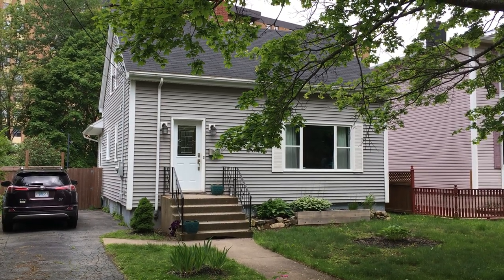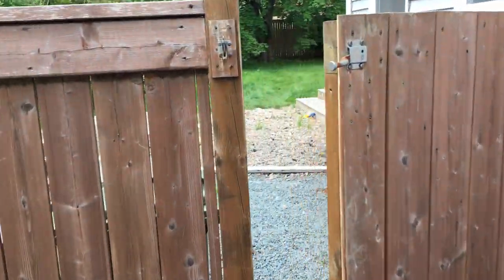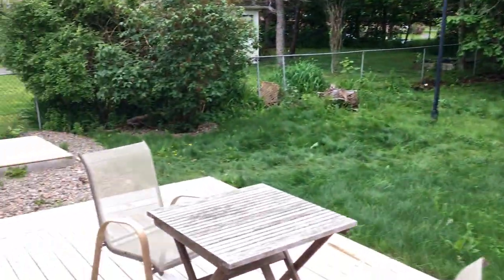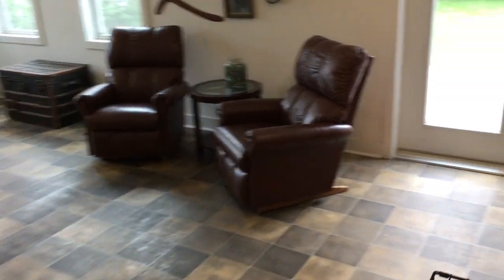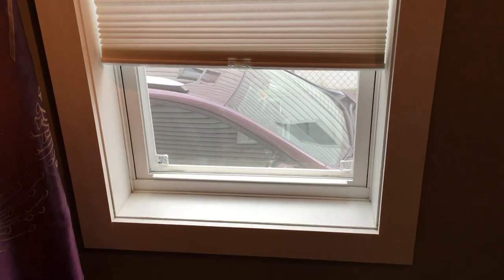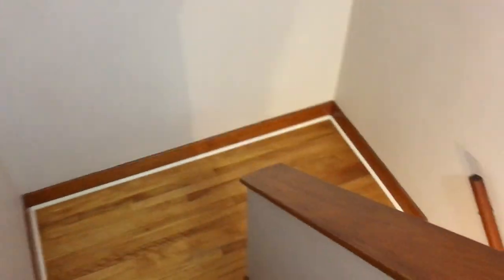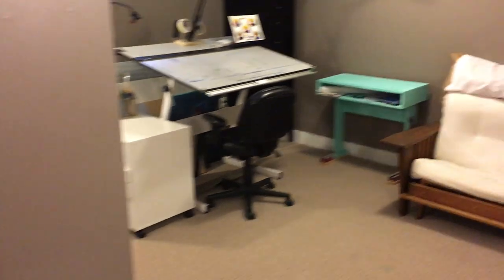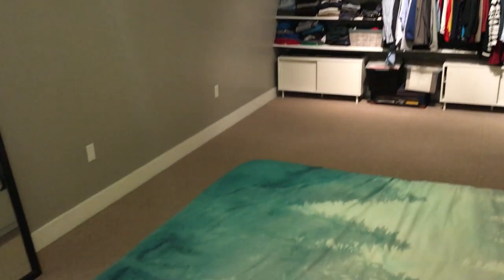3420 St. Andrews Avenue, Halifax, Nova Scotia video tour (RENTED)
Chris Ryan
Property Management Services